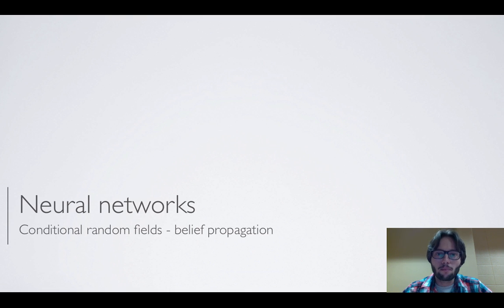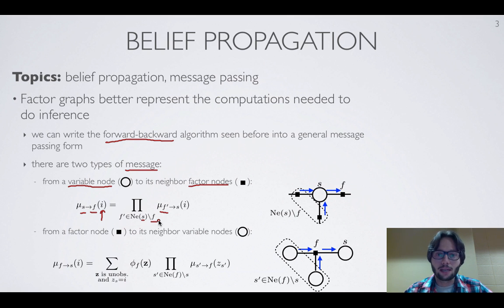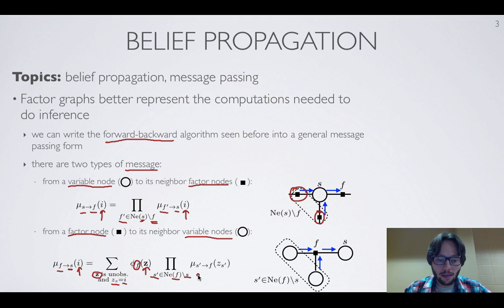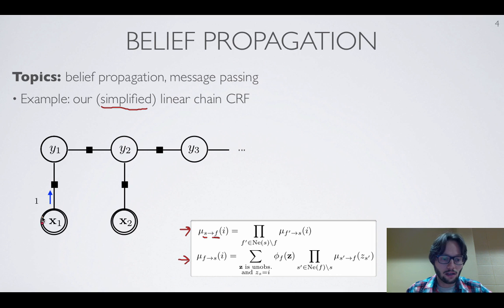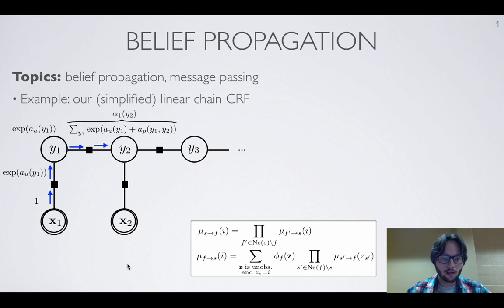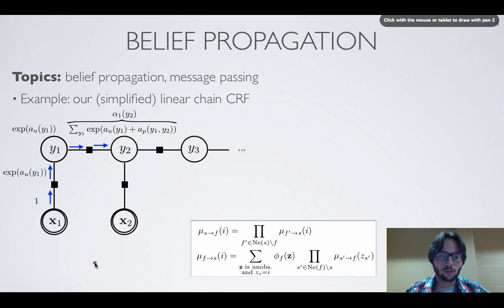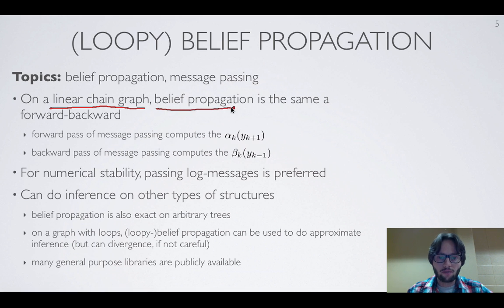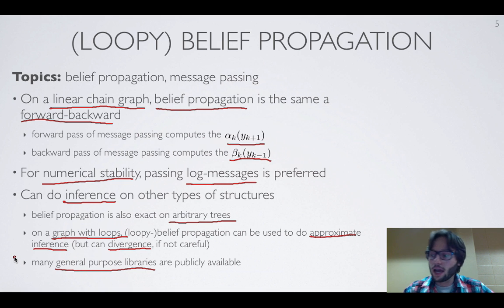Neural networks [3.10] : Conditional random fields - belief propagation